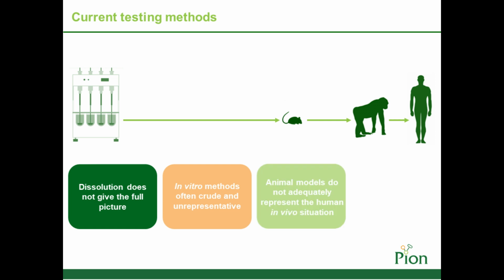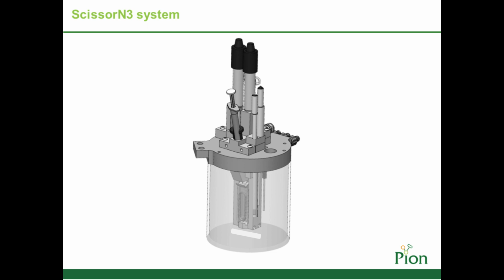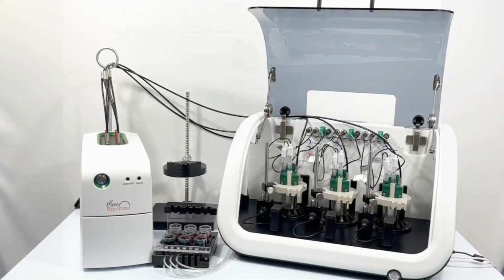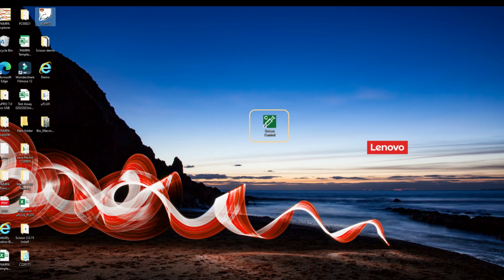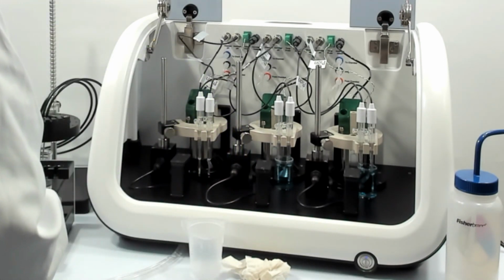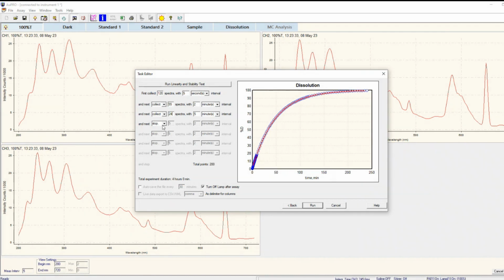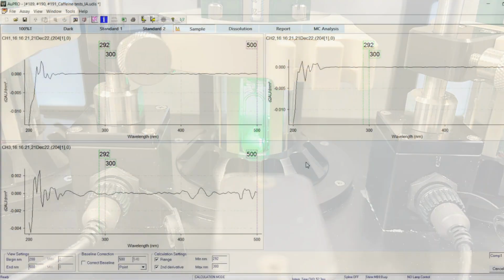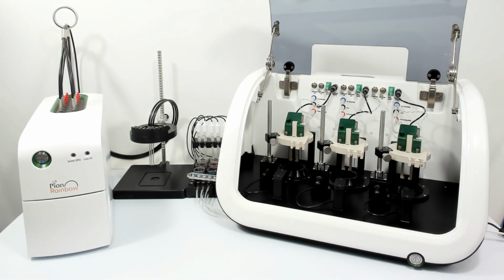Subcutaneous Injection Site Simulator SCISSOR webinar | Pion Inc. | SCISSOR N3 demo